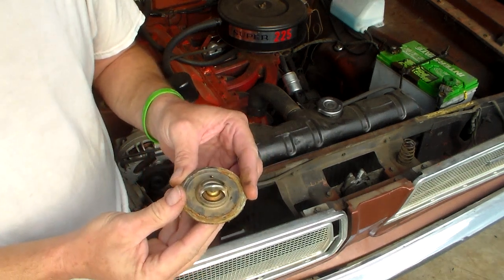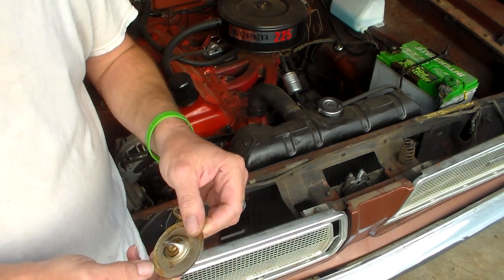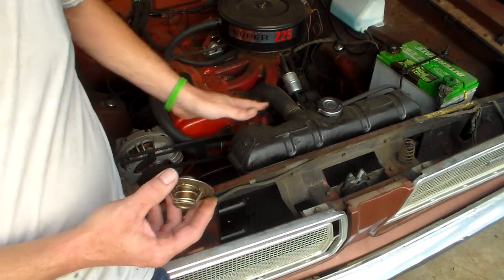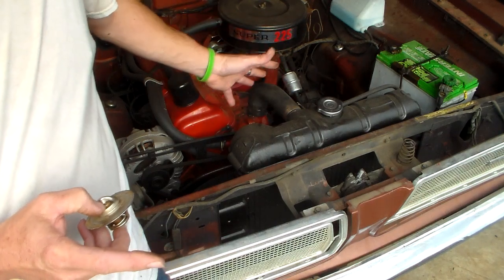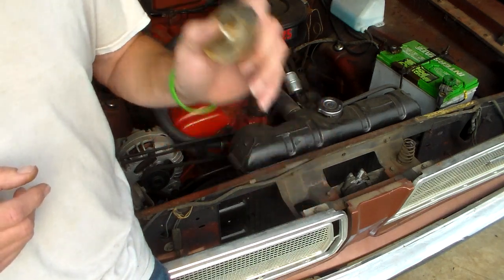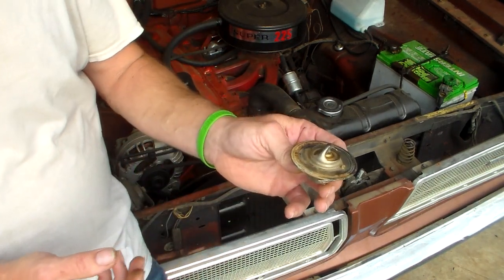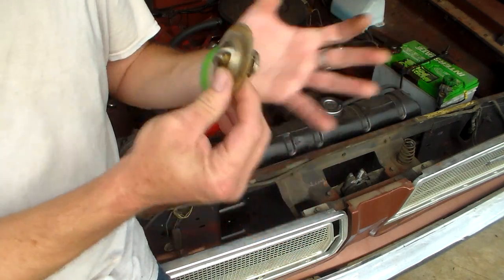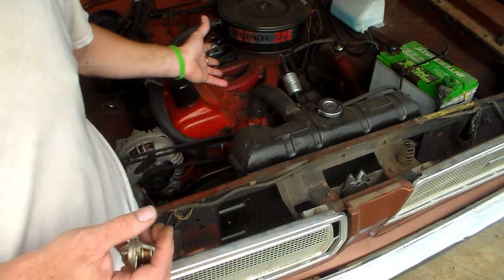Why do so many people misunderstand how an automotive thermostat works?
A lot of people incorrectly assume that a thermostat somehow controls the maximum operating temperature of an engine.